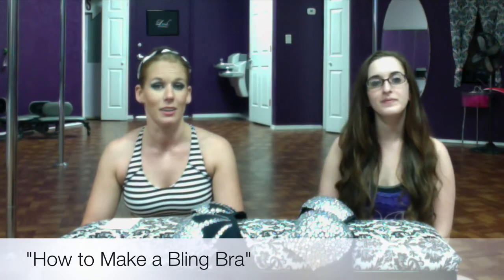Bling Your Bitties- How to Make a Bling Bra with Lush Lisa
Overview of the tools and techniques of making a bling bra for pole dance wear.

Check out LushLisa.com for links to further details.